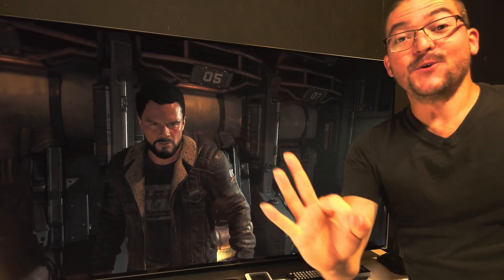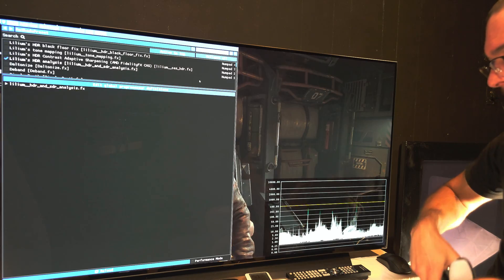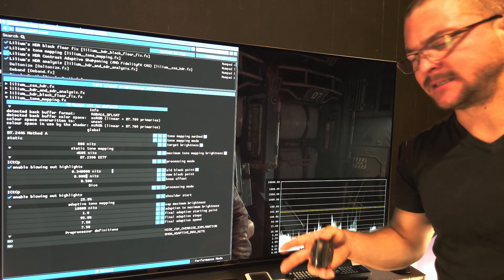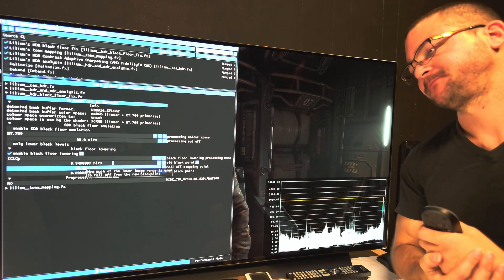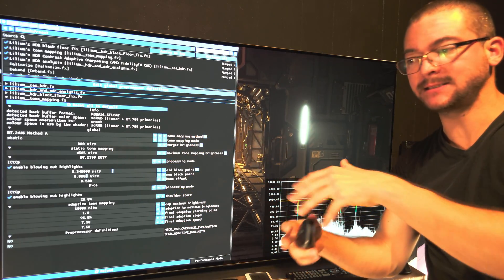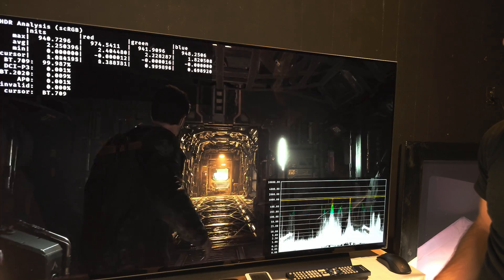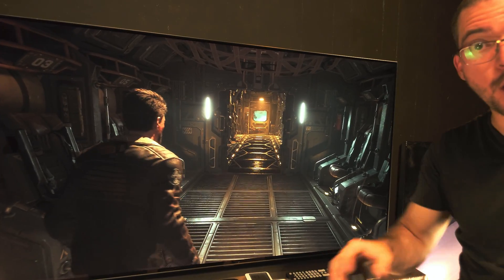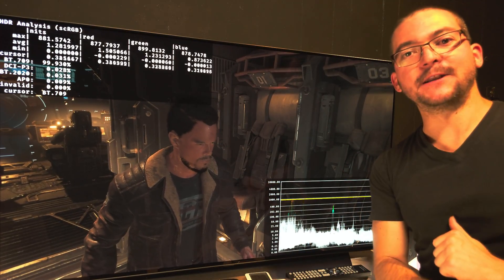When "Next-gen" games look like garbage on OLED TVs and monitors. Here's a solution on PC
Download Reshade

Check the effect to install
Reshade_HDR_Shaders by Lilium